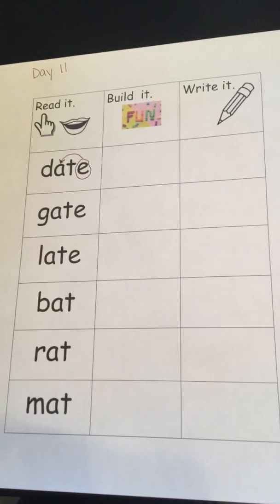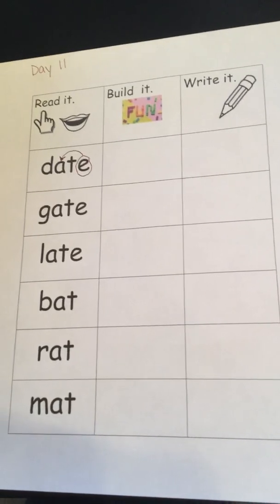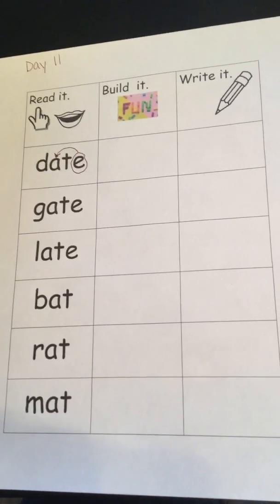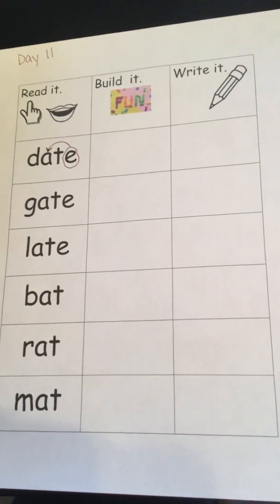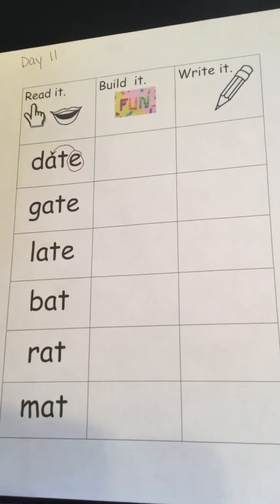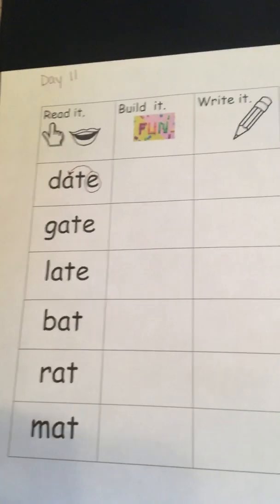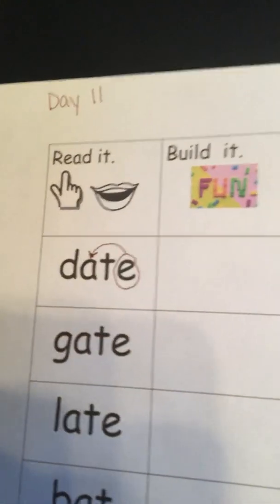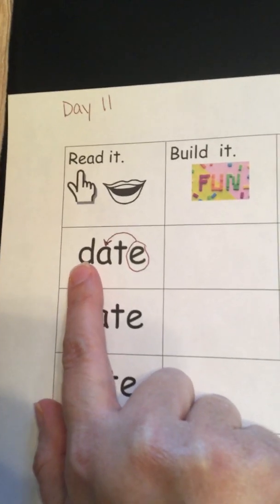Read it, Build it, Write it ate